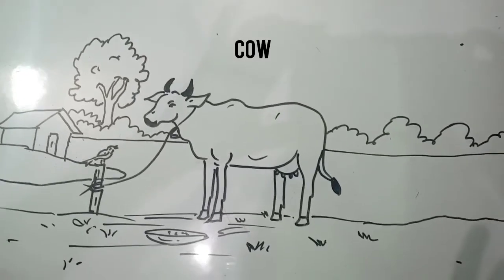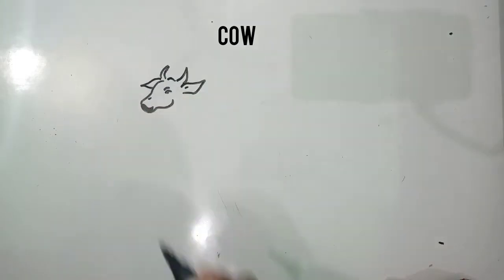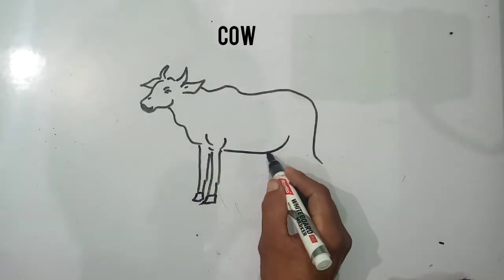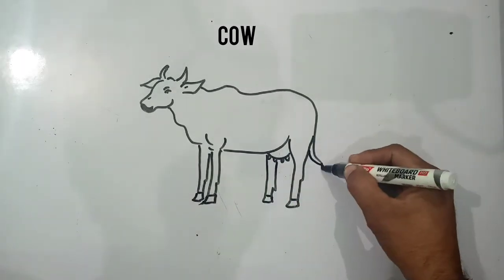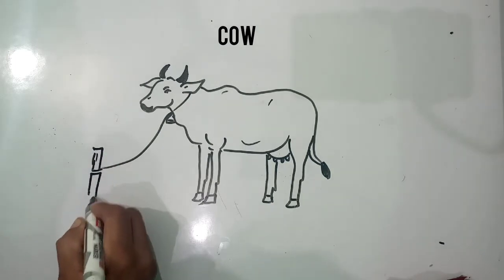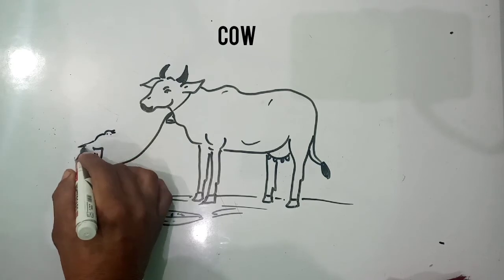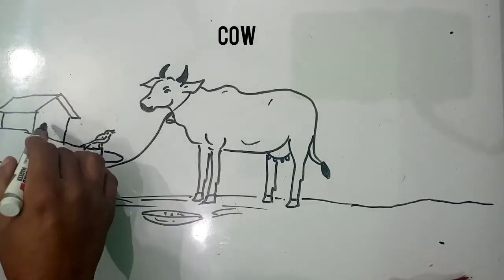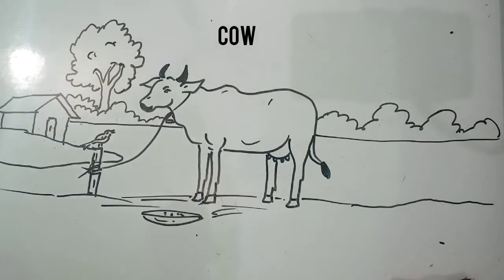Cow proportion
cow drawing